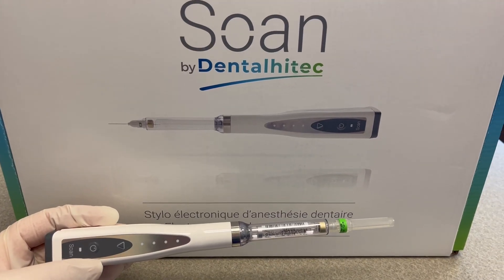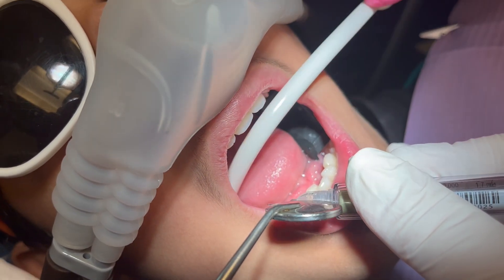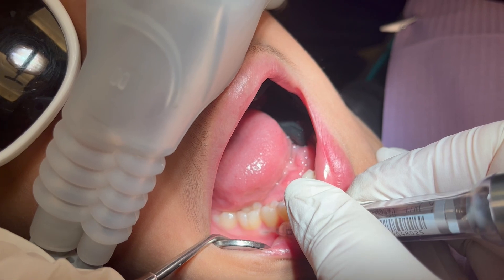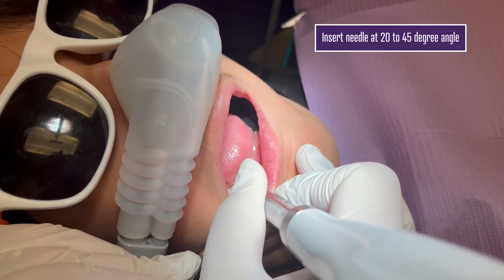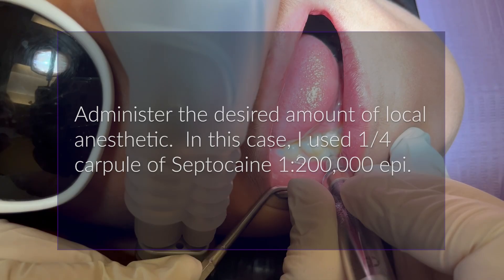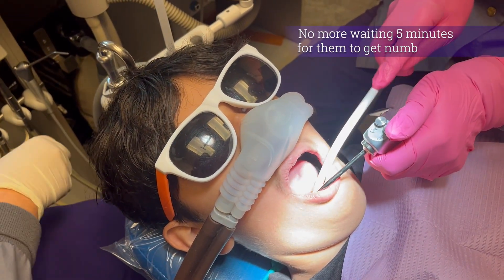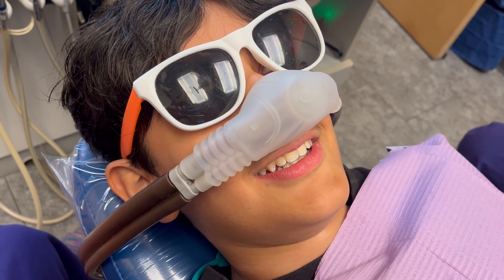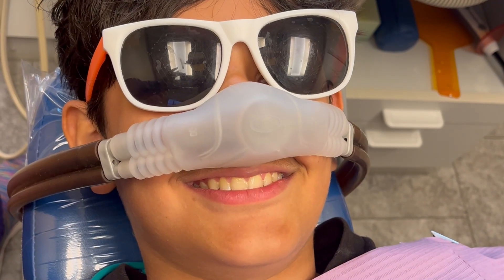Demonstration of Soan Electronic Dental Anesthesia Pen for Painless Pediatric Intraosseous Numbing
Watch Dr. Jeanette MacLean use the Soan electronic dental anesthesia pen to administer a painless, intraosseous injection in a 12-year-old patient. This technology provides many benefits for the patient (more comfortable, no collateral numbness of the tongue or lip, shorter appointment, etc.) and benefits for the provider (no topical anesthetic needed, begin treatment immediately, reduced chair time, reduced overhead, increased productivity, no worries about patients biting their tongue or cheek, etc.) Soan is designed and manufactured in France, distributed in the US by NuSmile. More information is available on the NuSmile